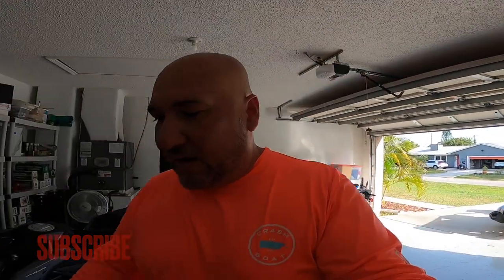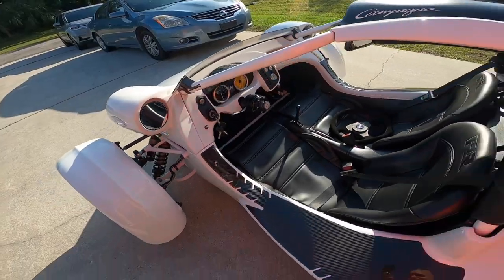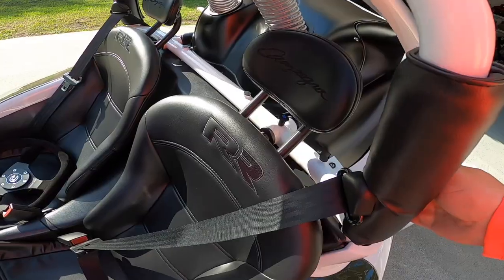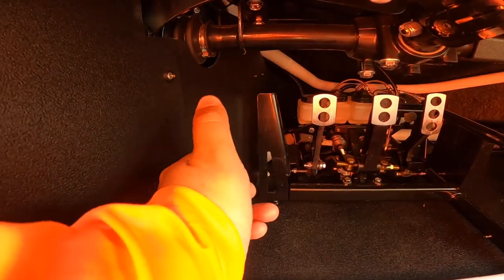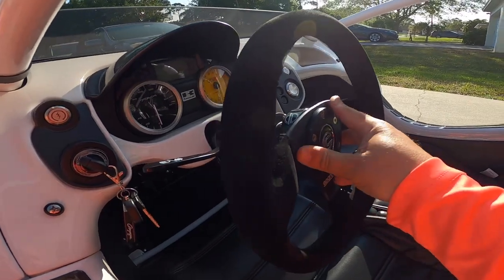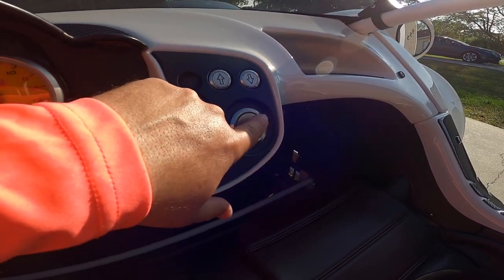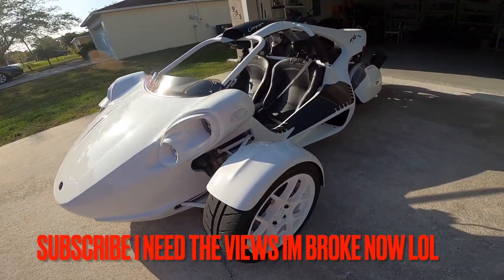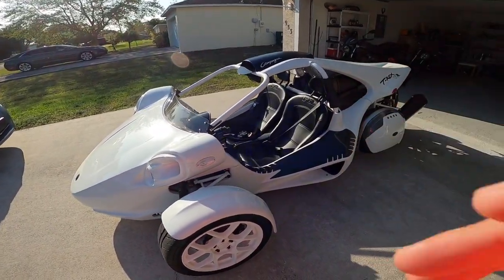My new 2023 Campagna T-Rex 14RR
Come take a look at the 2023 Campagna T- REX as i explain some of the features on it.

RIDING GEAR
Scorpion Helmet
Scorpion Gloves
Scorpion Jacket
COOrun Shirt
Columbia Shirt
Similar pants

VLOGGING GEAR
MotoVlog Mic
Hero 8
GoPro Display Mod
GoPro Hero 8 Remote
SAMSUNG s22+
Ulanzi cell phone mic
Ulanzi creator tripod
Ulanzi cell phone holder
Canon M50
Deity Duo Mic

2019 Can-Am Ryker Rally
Nelson Rigg - Sport
K&N RYKER AIR FILTER
Can-Am Ryker GAUGE SPOILER

2023 Suzuki SV650
Rear fender delete
Motorcycle tie downs
Motorcycler USB

2023 Honda Grom
Cross bar
Kemimoto bar end mirrors
Kemimoto plate holder